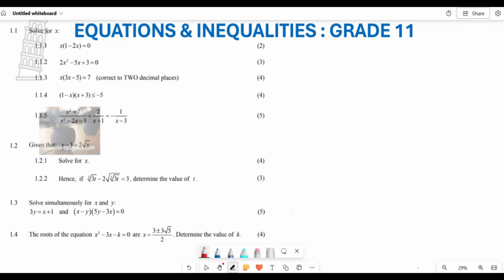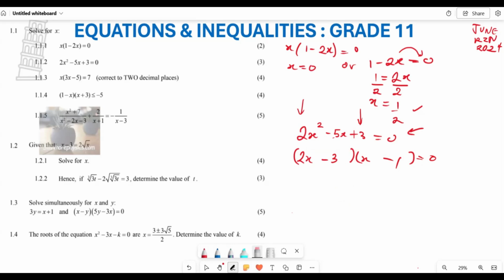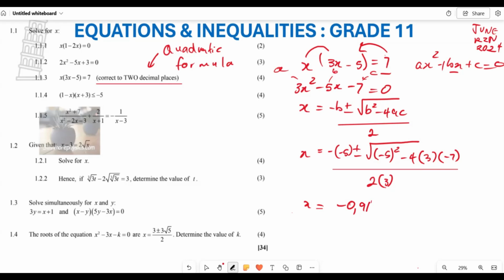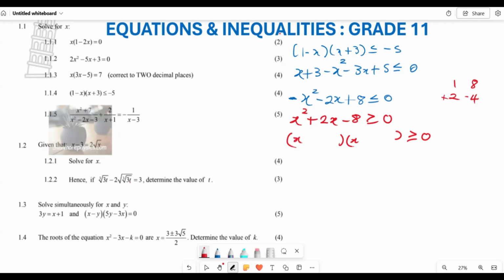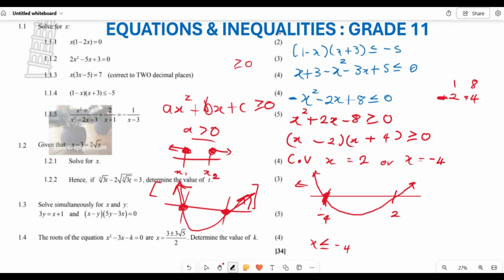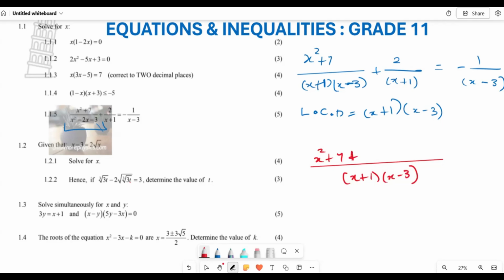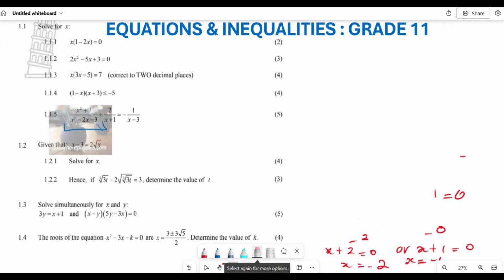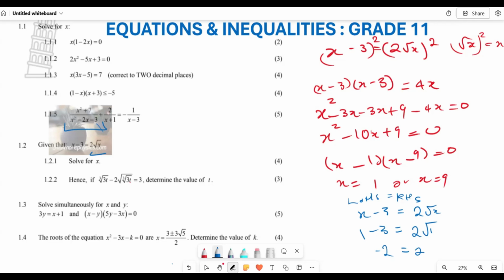ALGEBRAIC EQUATION GRADE 11| PAST EXAM QUESTION| KZN 2024 JUNE| SOLVE FOR X